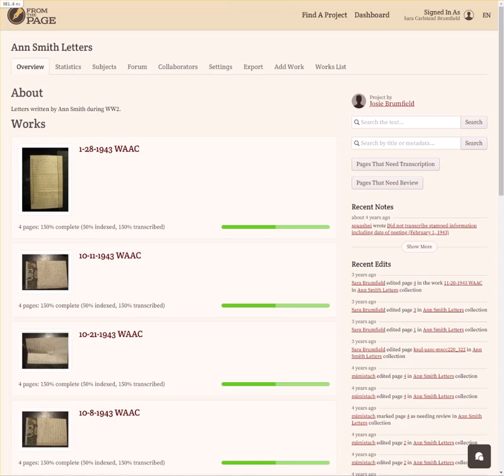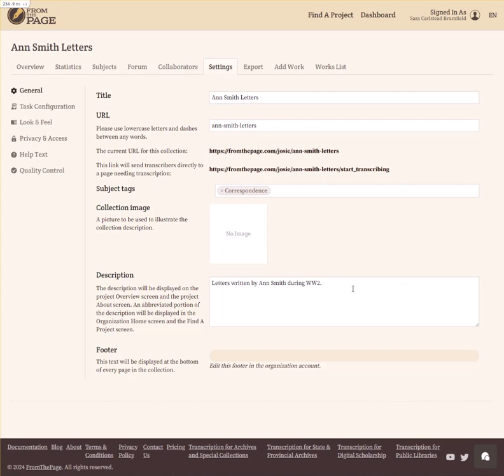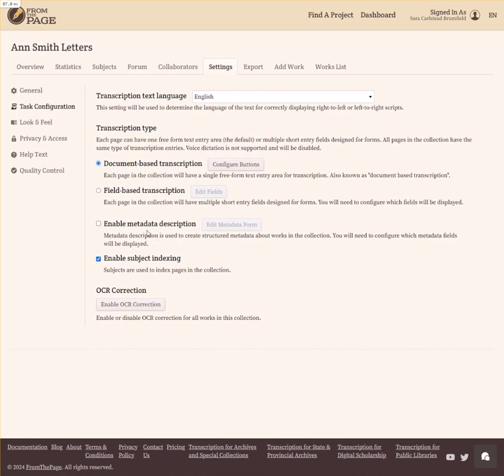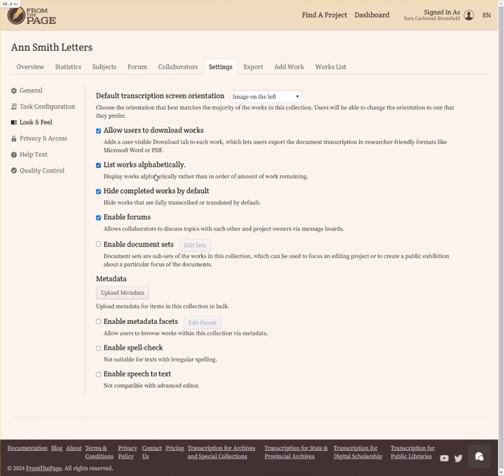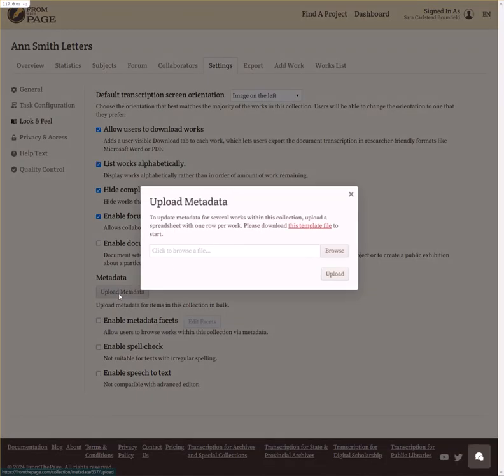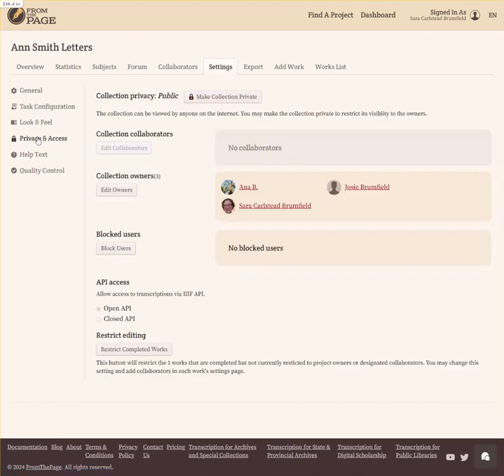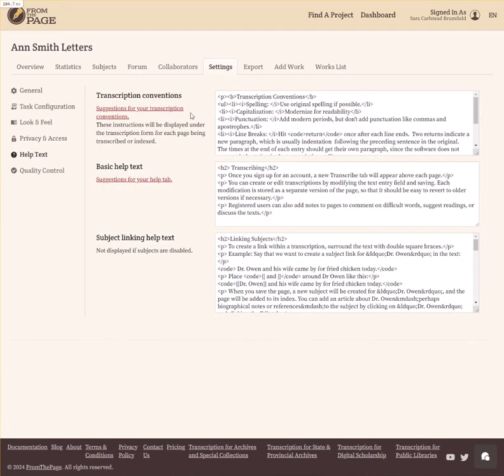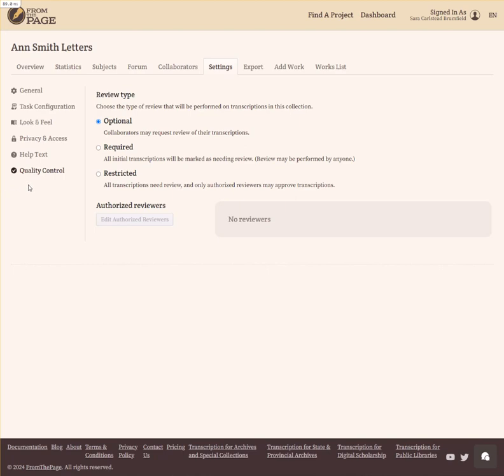FromThePage Collection Settings